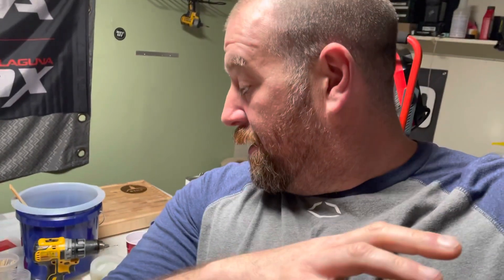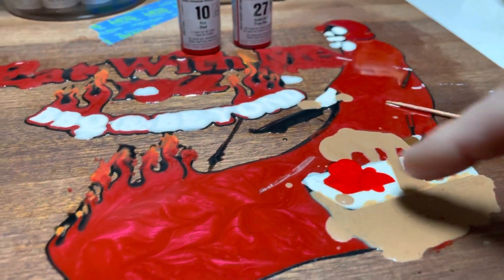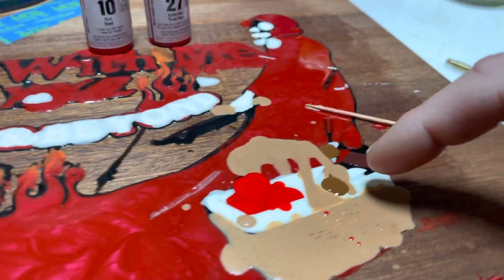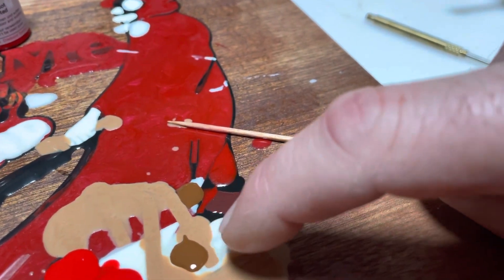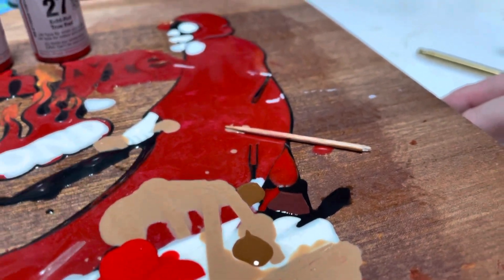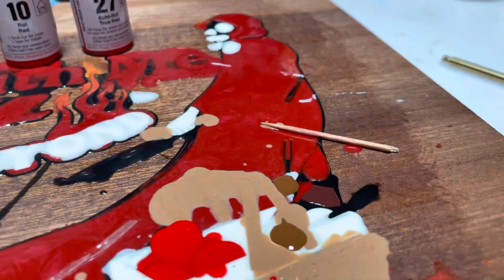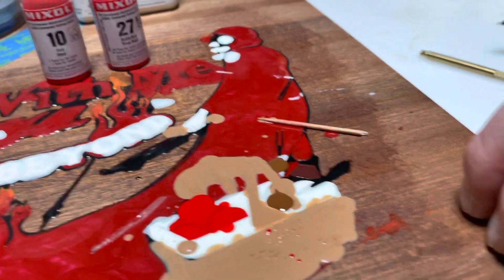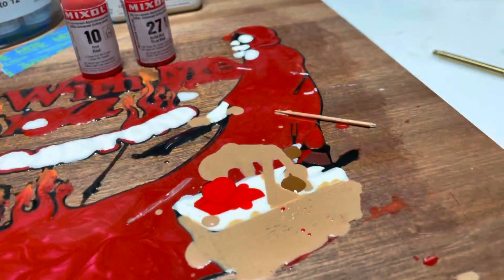Some “extra fine detail” instruction coming on the final steps of this board next weekend.